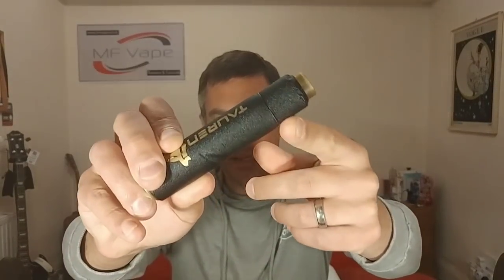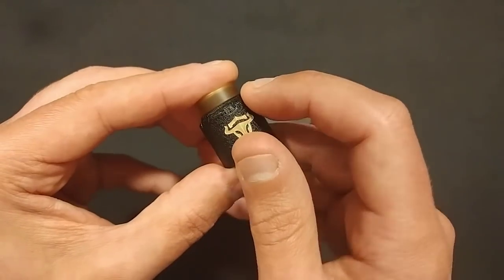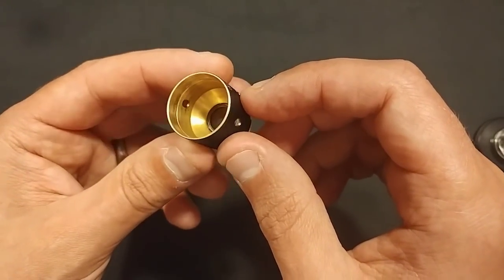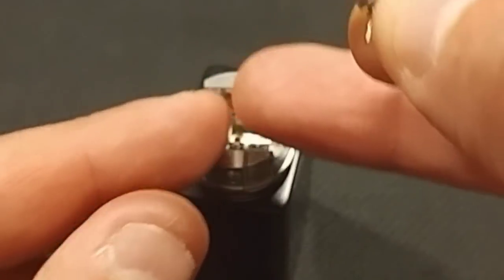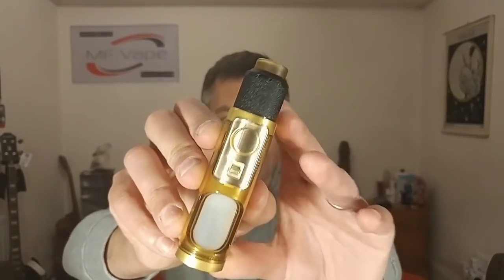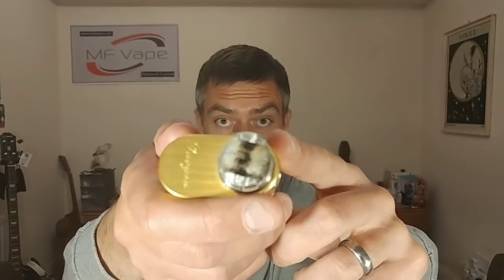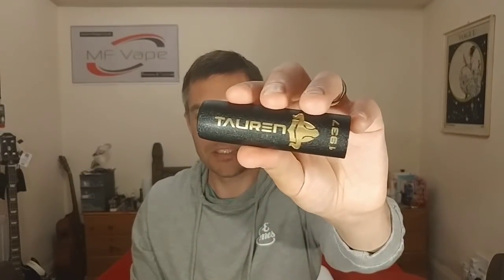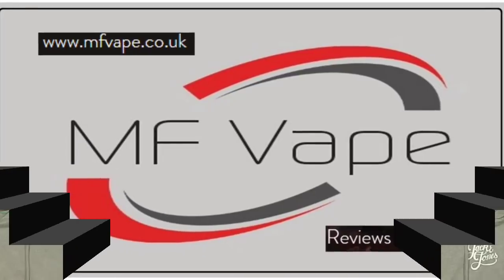Tauren RDA - Thunderhead Creations - Review, coil assembly & wicking